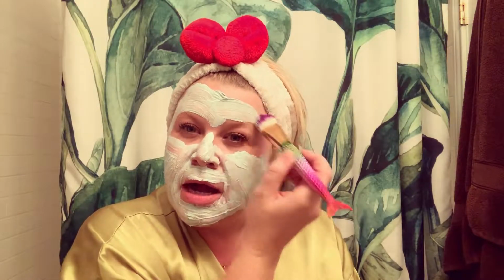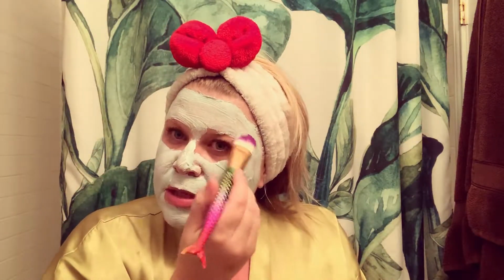Mask with me! Q&A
just doing a mask and answering some questions :) Let me know down below if you have more!